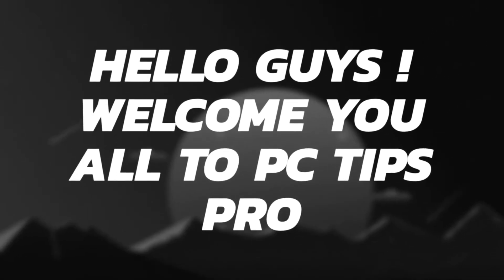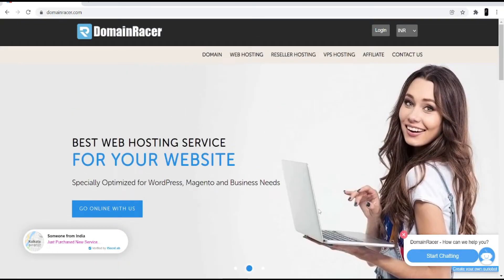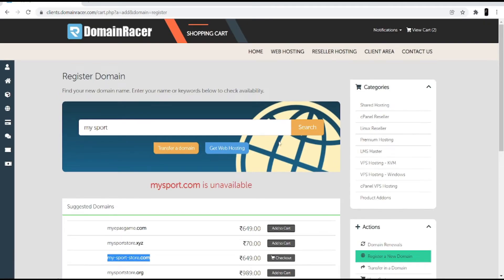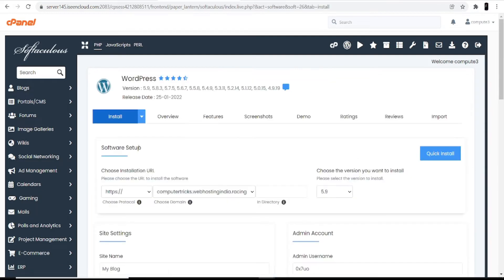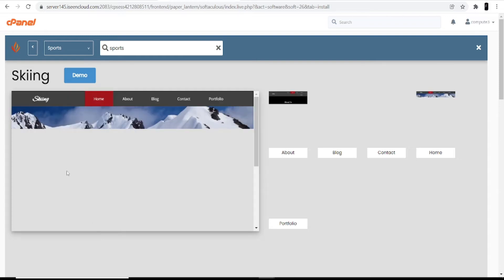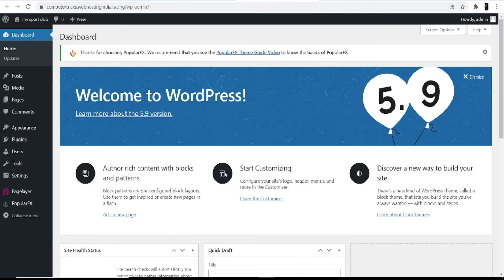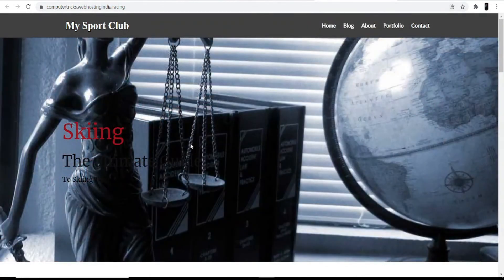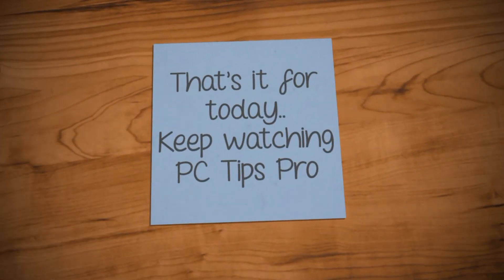How to Make a Sports Club Website Using WordPress | Start Your Professional Sports Club Website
In this video, I have explained how to create a Sports Club website with WordPress.

To create the Sports Club website using WordPress you need to buy a domain and WordPress hosting services. To register a domain and buy WordPress hosting go

Step 1: Choose a unique name for your Sports Club website.

Step 2: Buy WordPress website hosting from the domain racer.

Step 3: Set up your WordPress hosting.

Step 4:Install WordPress in Cpanel if you are buying Cpanel hosting.

Step 5:Install the desired theme.

Step 6:Install and activate the plugin.

Step 7:Choose the desired template

Step 8: Then, Customize your Sports Club website.

That's all guys, I have explained everything in this video to create a Sports Club website successfully but if you still have any queries then write in the comment section and I'll answer there.